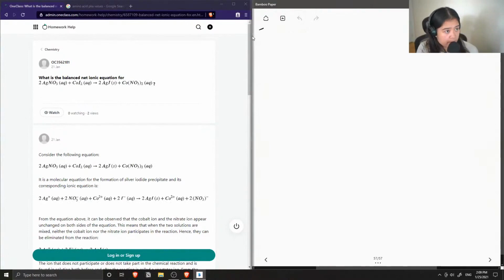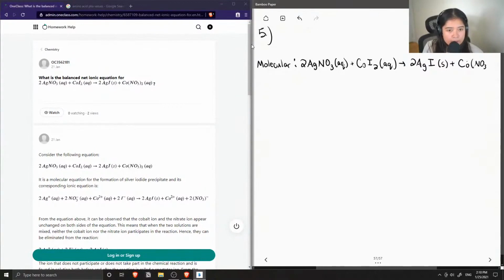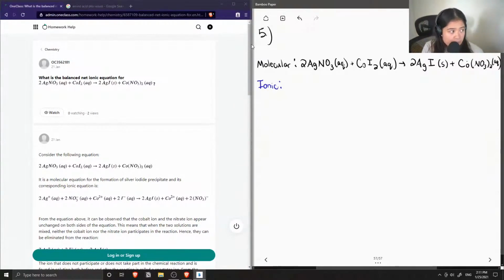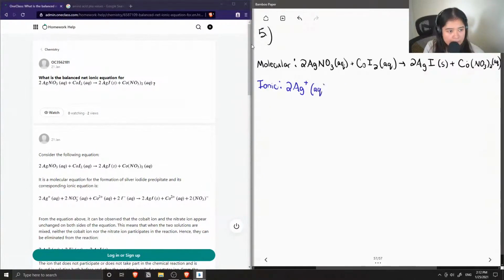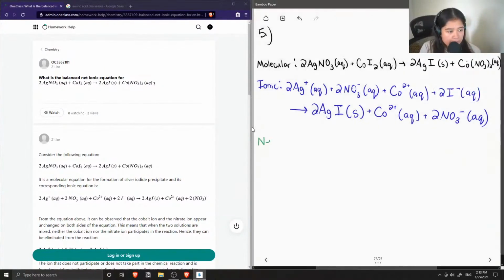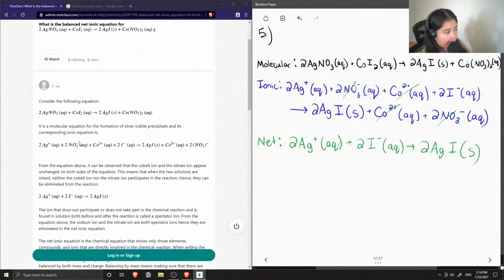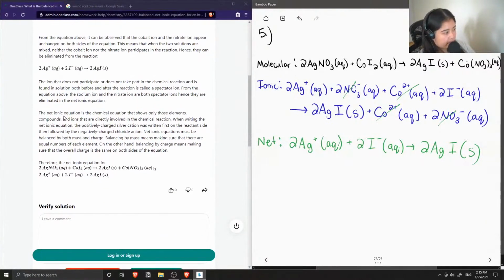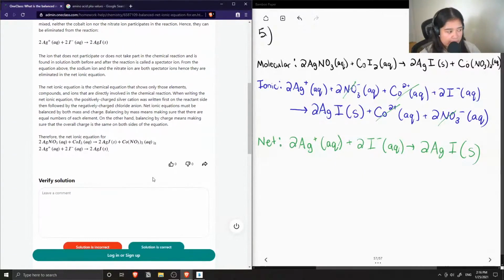What is the balanced net ionic equation for ?